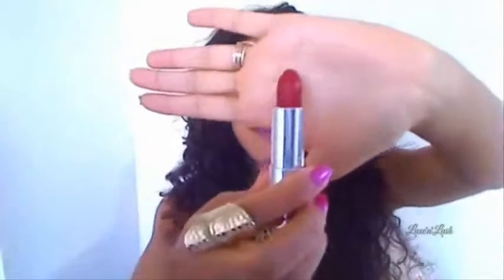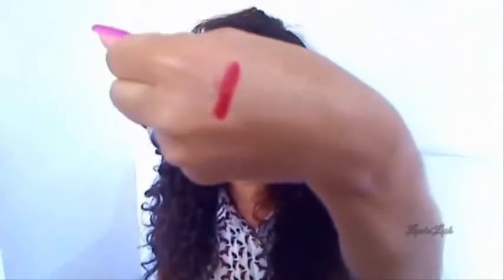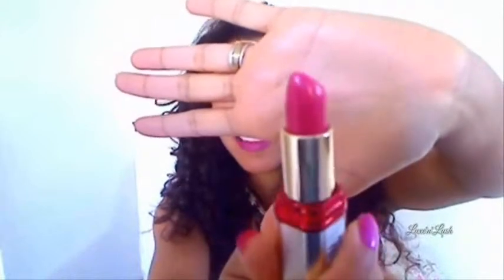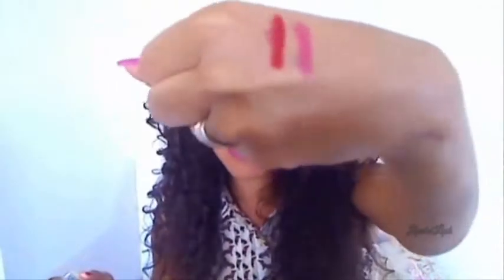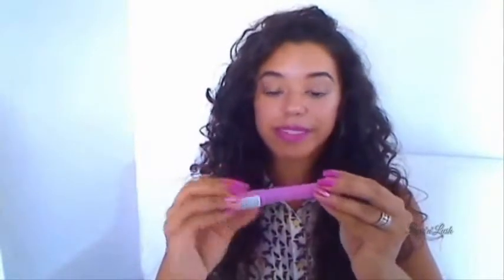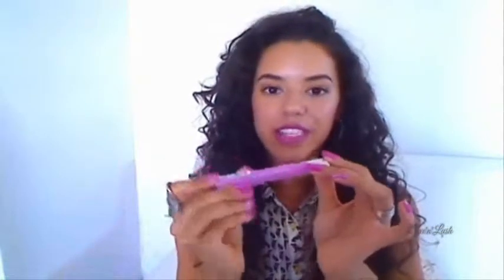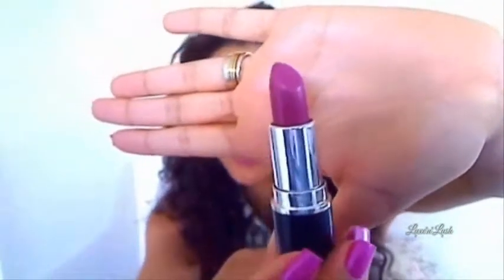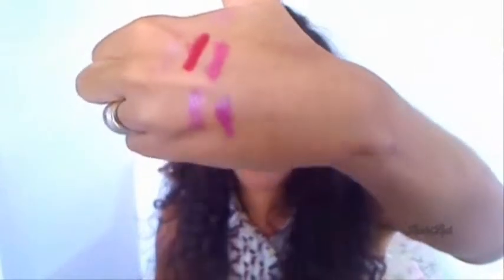Top 5 Drugstore / High Street Lipsticks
Open for info:

Maybelline Color Sensational in 547 Pleasure Me Red
L'oreal Color Riche Serum in Radiant Rose
L'oreal Caresse in 501 Nude Ingenue
Revlon Just Bitten Kissable Balm Stain in 010 Darling Cherie
MUA lipstick in shade 2

olive skin, curly hair, red lipstick for olive skin, lipstick for olive skin, lipstick for warm undertone skin, nude lipstick for olive skin,uk beauty channel, uk makeup, clinique chubby stick dupe